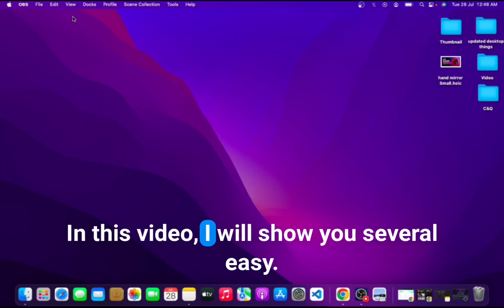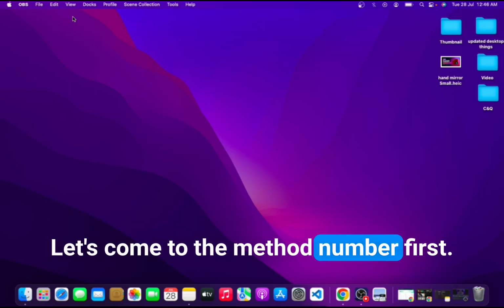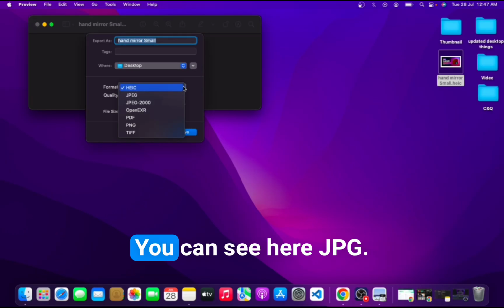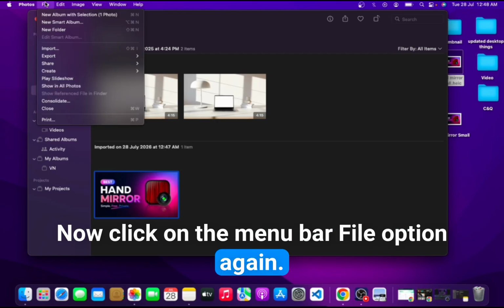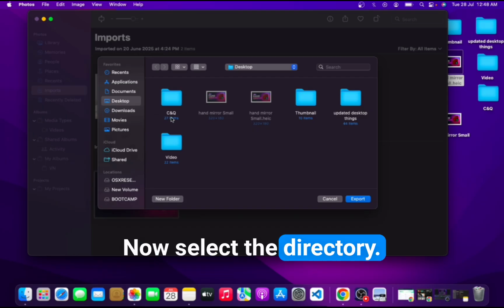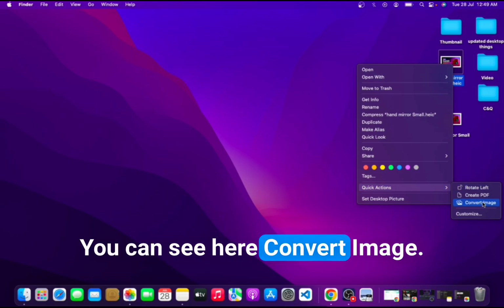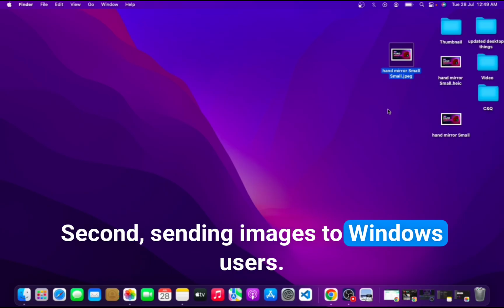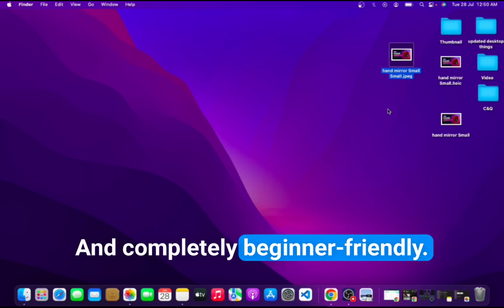How to Convert HEIC to JPG on Mac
Convert HEIC to JPG Mac, HEIC to JPG
How to convert HEIC to JPG on Mac without software, convert multiple HEIC files to JPG Mac, change HEIC to JPG on MacBook Air, why are my iPhone photos HEIC, best free HEIC to JPG converter for Mac
Convert HEIC to JPG Mac Quick Actions, HEIC to JPG Mac Monterey, batch convert HEIC to JPG Mac Preview.

Struggling to open your iPhone photos on other devices? Learn how to convert HEIC to JPG on Mac instantly without installing any third-party software! In this tutorial, I'll show you three built-in macOS methods to change your image formats so you can share and upload them anywhere.

HEIC (High Efficiency Image Container) is Apple's standard for saving high-quality photos in smaller file sizes. While great for storage, it often runs into compatibility issues with websites, Windows PCs, and older devices. That's why knowing how to quickly switch back to JPG is essential for every Mac user.

In this video on How To Tech Hub, we cover:

The Preview Method: Perfect for single or small batches of images.
The Photos App Method: How to use your existing library to export in the right format.
Quick Actions: The fastest way for users on newer macOS versions to convert with just a right-click.
Whether you're a student, professional, or just trying to share family photos, these beginner-friendly steps will save you time and frustration. We also dive into why Apple uses HEIC and the specific scenarios where a JPG conversion is your best bet—like printing services or web uploads.

00:00 - Introduction to HEIC vs JPG
00:20 - What is an HEIC File?
00:41 - Method 1: Using Preview
01:30 - Method 2: Using the Photos App
02:51 - Method 3: Using Quick Actions
03:26 - Why You Should Convert to JPG
04:05 - Batch Conversion Tips
04:22 - Conclusion and Subscribe